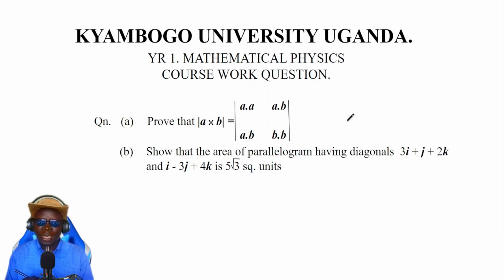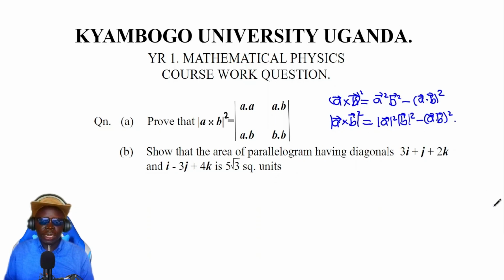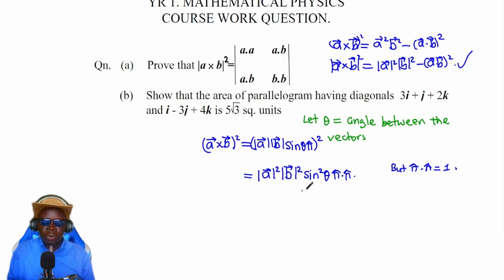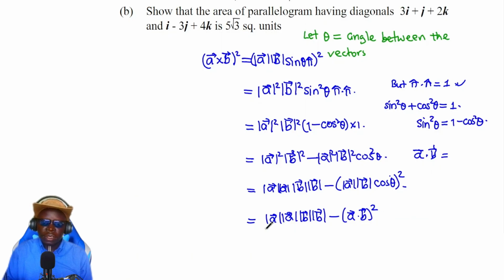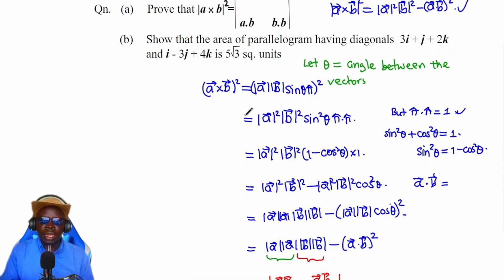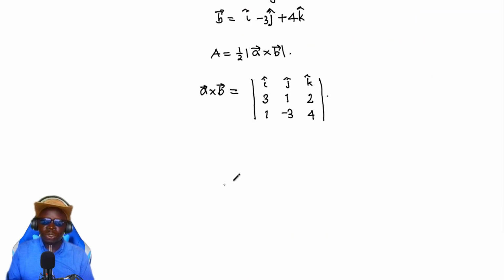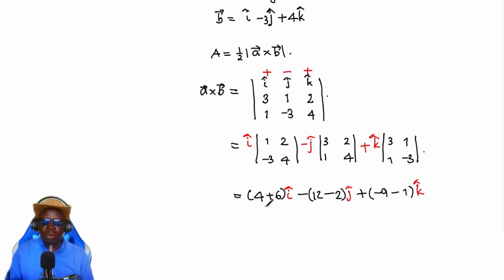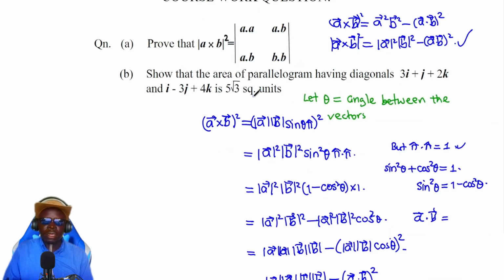Mathematical Physics Course Work Kyambogo University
This video provides a clear and detailed walkthrough of Mathematical Physics coursework for students at Kyambogo University. Whether you're revising for tests, preparing assignments, or strengthening your understanding of key concepts, this lesson breaks everything down in a simple, student-friendly way.

We explore the essential mathematical tools used in physics — from vector calculus, differential equations, and linear algebra, to classical mechanics and other core topics commonly examined at Kyambogo University. Each step is demonstrated with solved examples to help you grasp both the methods and the concepts behind them.

📘 What You’ll Learn:

How to apply mathematical techniques in solving physics problems

Fully worked examples based on Kyambogo University coursework

Clear explanations of formulas and principles

Tips for tackling university-level problem sets

Step-by-step guidance to strengthen your mathematical thinking

Dive into the world of  **mathematics** with a detailed look at **vectors**, focusing on **linear algebra** and **vector calculus**. This session breaks down how to calculate the **magnitude of a vector** using the **determinant**, providing a clear understanding of key concepts. We explore the properties of the **vector** in detail.